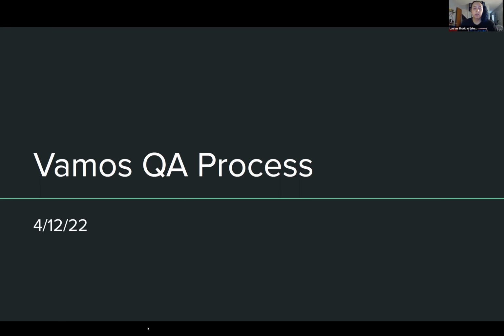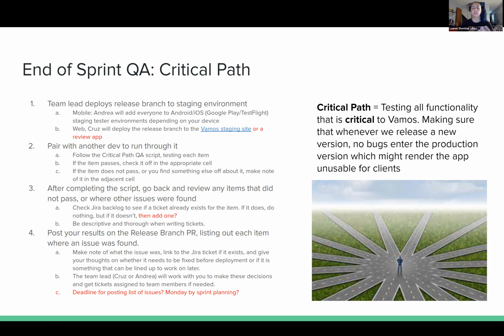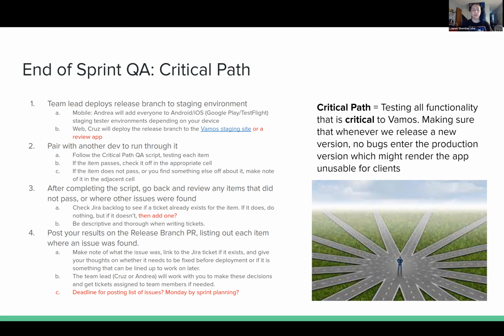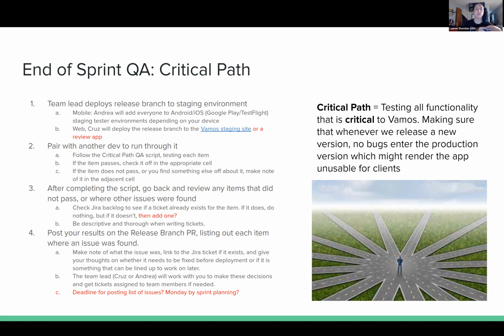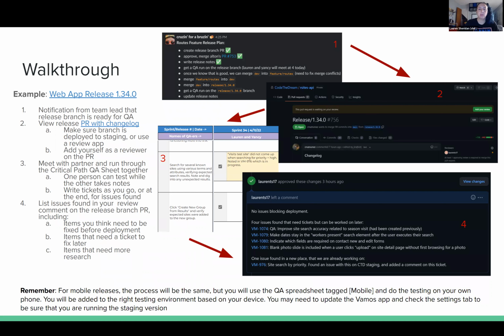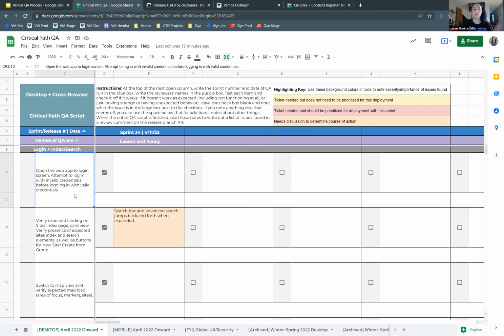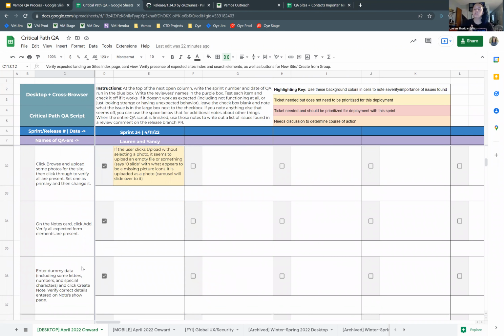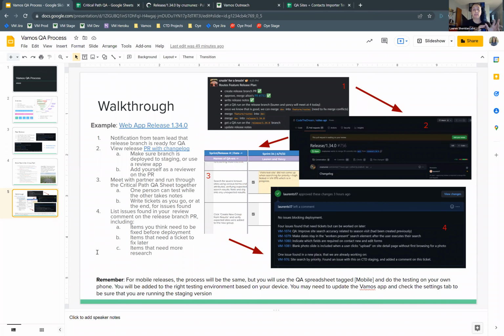Vamos QA Process- training by Lauren 4/12/22